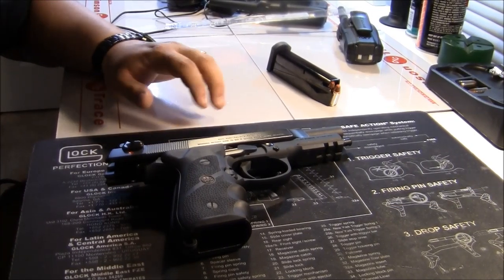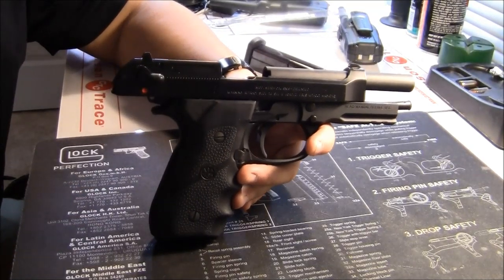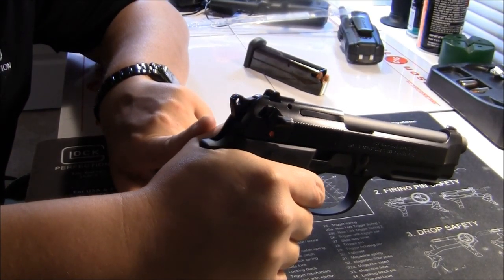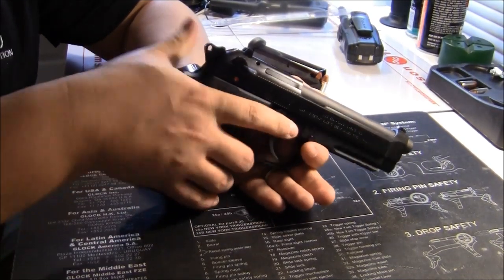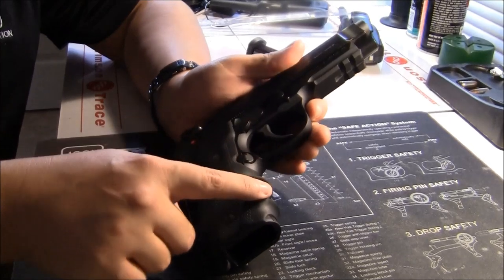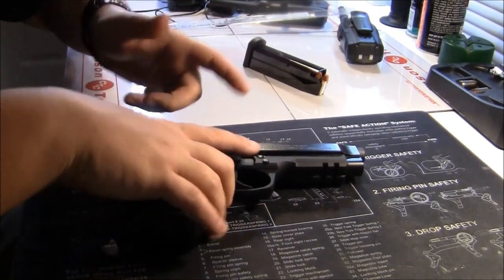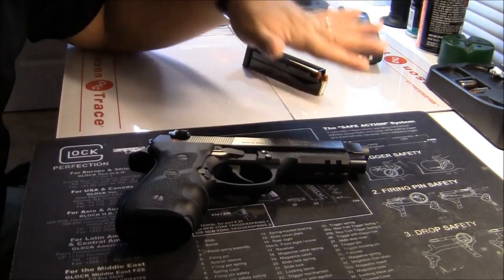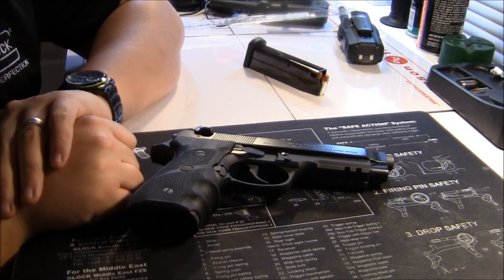Beretta 92A1 Table Top Review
This video is to showcase the Beretta 92A1 pistol. This pistol is an excellent example of a full sized 9x19 firearm. The 92A1 is well suited for duty or home protection. Being a full sized steel framed gun it is cumbersome for concealed carry. That size and weight also means its great for shooting. This is a fine gun for a new shooter with the size and trigger style. This gun is a transitional triggered gun, the video explains, with a decocking safety lever.  The A1 suffix denotes an accessory rail that you could use for light or laser device. This also lends to the popularity of the gun for home defense. I hope you find the video informative, but as always questions are welcome.